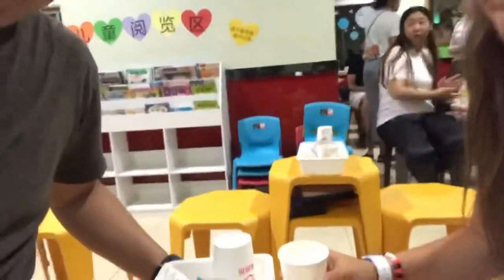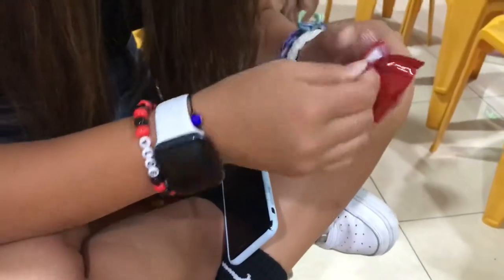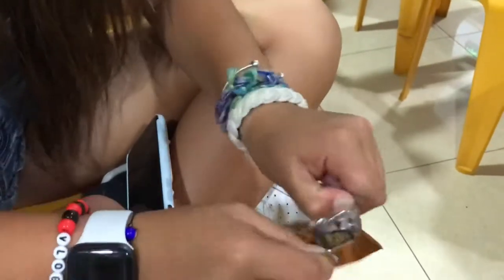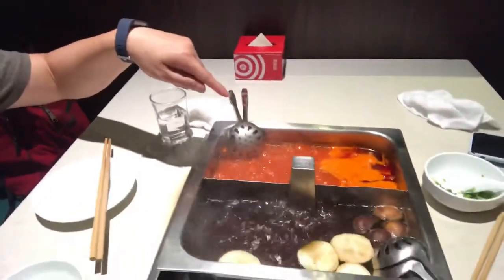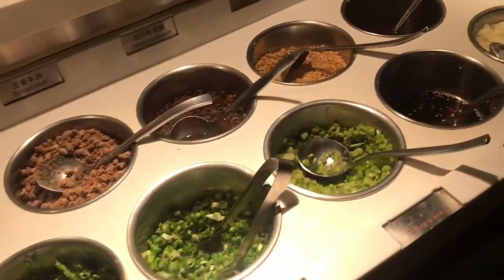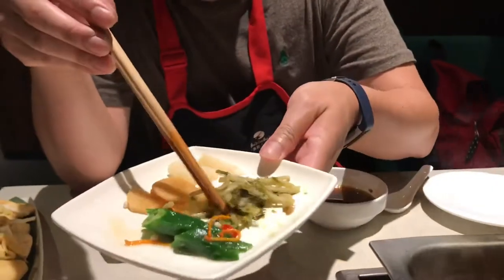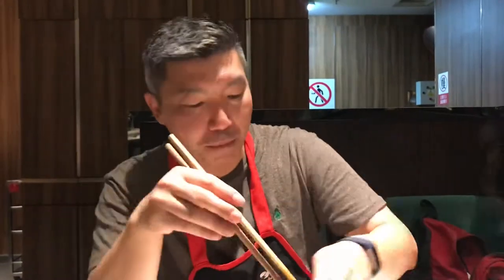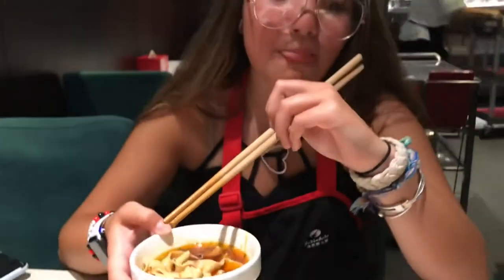Beijing food vlog 3: Hai Di Lao Hot Pot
I hope I got the restaurant name correctly.   Google translate has been helpful but not always perfect

Amazing Hot Pot!   We are learning the local suggestions for a better hot pot experience